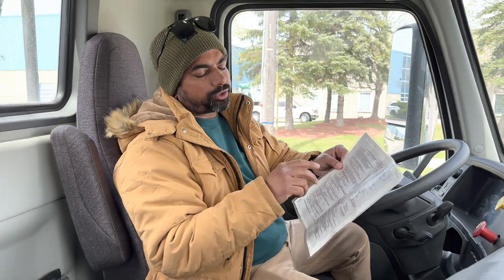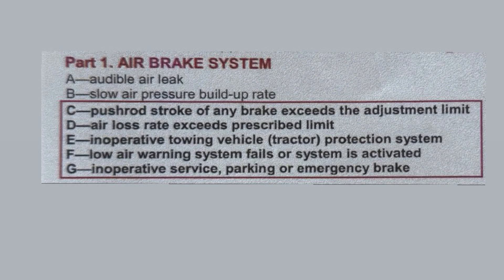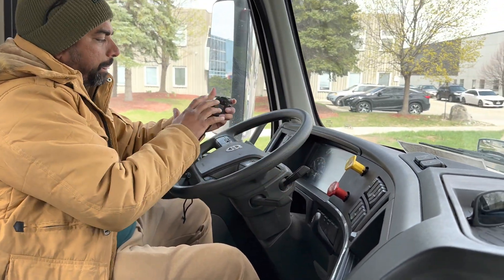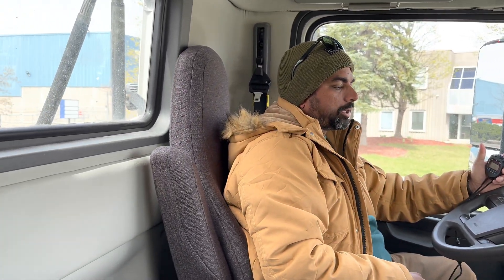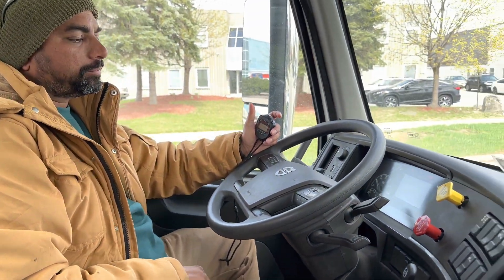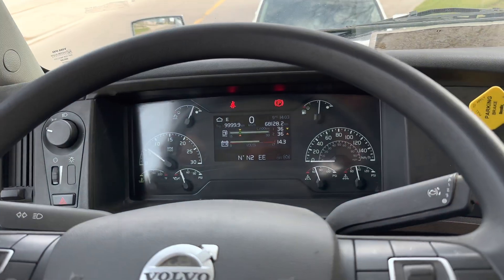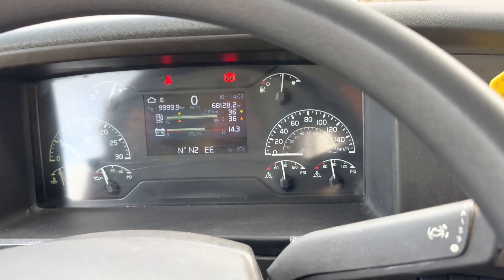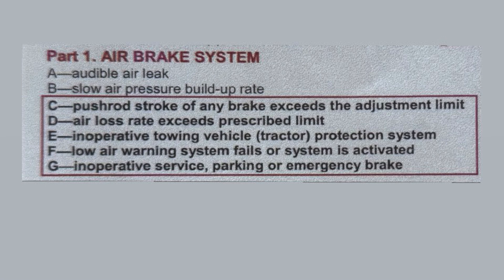Slow Air Pressure Build-Up Rate /AIR BRAKE SYSTEM .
if need any query plz ping me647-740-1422 ✅